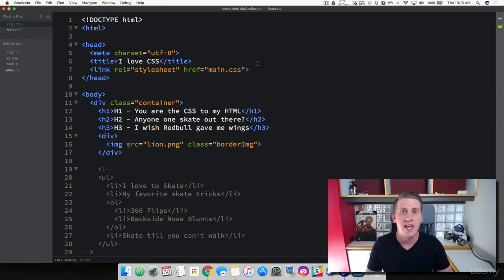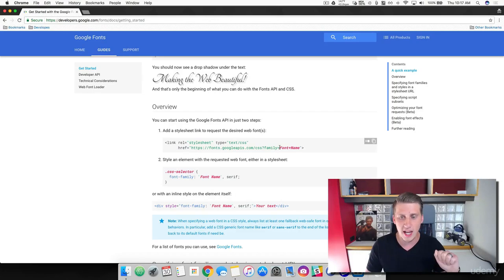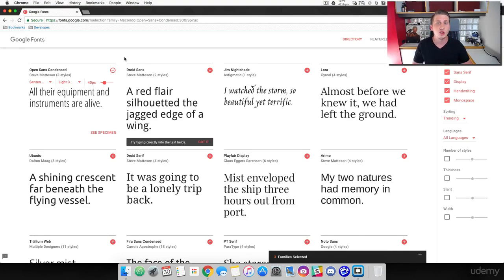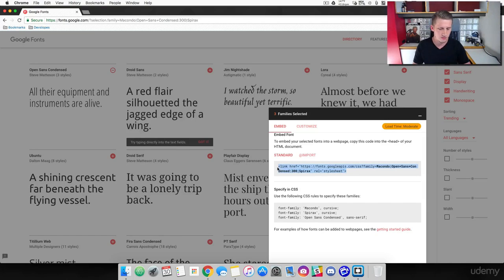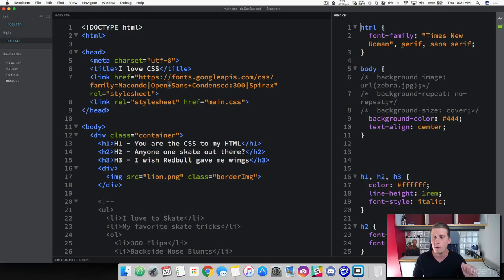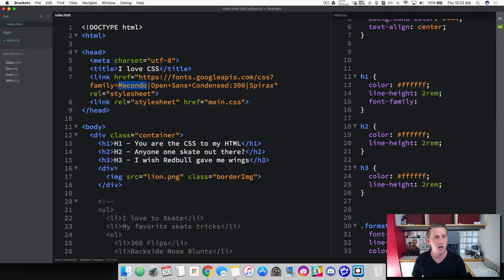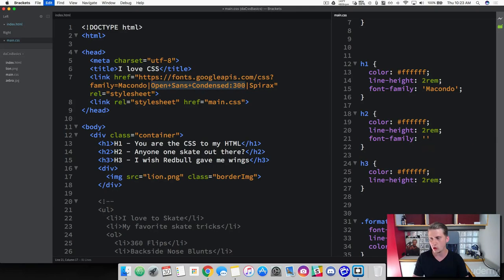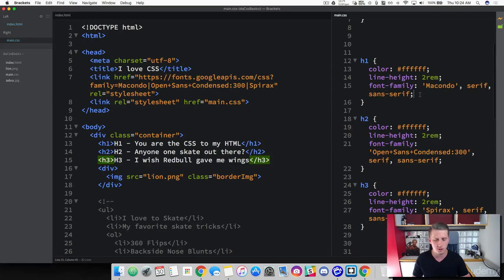18. Google Fonts API - Full stack web development Tutorial Course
In this FullStackWebDevelopment tutorial video, We will be going to learn how to use googlefonts. Google fonts have a massive library of fonts from which we can choose any font we want to use. First, select the font you want to use. Link the Google font API to the HTML page. Add the font-family attribute and use the font selected in the CSS page. Now we are ready to use the font.

Week 1: Day 3
Section 3: Intermediate CSS
Tutorial 18: Google Fonts API